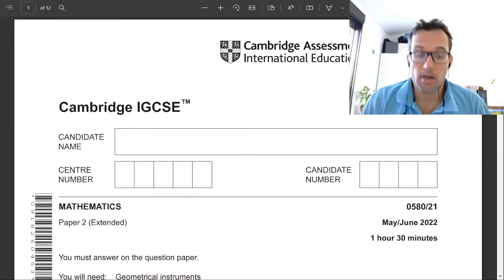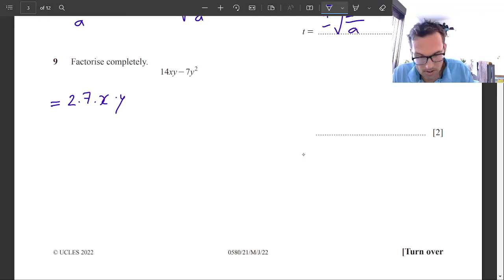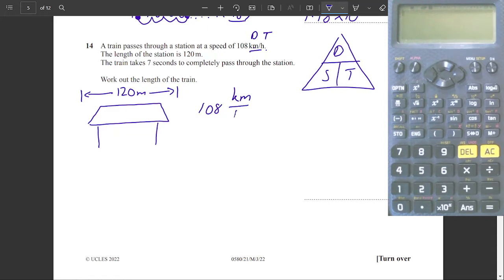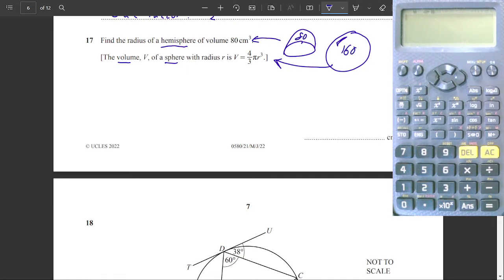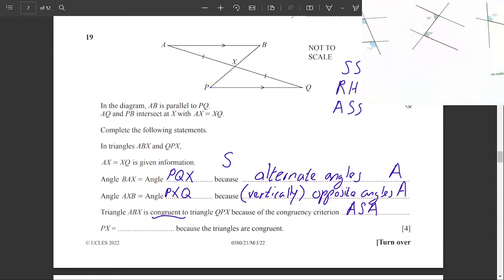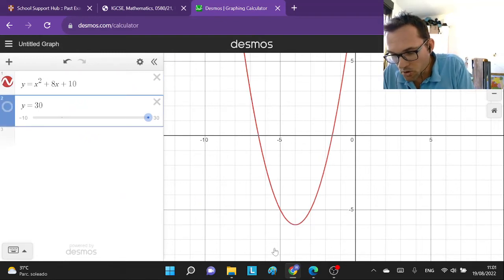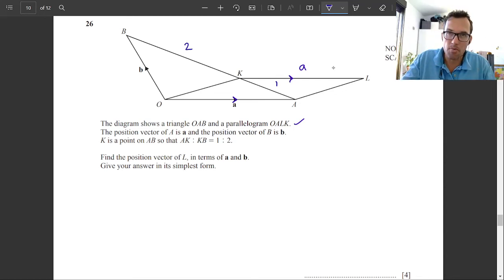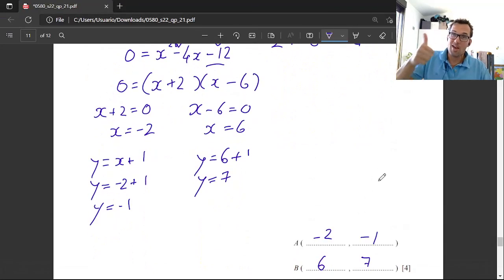IGCSE Maths 0580 May/June 2022 Paper 21 Extended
Questions:
0:00 Question 1
1:02 Question 2
1:35 Question 3
2:33 Question 4
3:27 Question 5
4:24 Question 6
6:12 Question 7
7:27 Question 8a
8:09 Question 8b
9:20 Question 9
10:23 Question 10
12:06 Question 12
14:20 Question 13
18:15 Question 14
22:30 Question 15
23:51 Question 16
28:00 Question 17
30:39 Question 18
34:17 Question 19
38:55 Question 20a
40:00 Question 20b
41:07 Question 21
43:38 Question 22
45:09 Question 23a
47:42 Question 23b
50:46 Question 24
53:02 Question 25
56:50 Question 26
1:03:14 Question 27